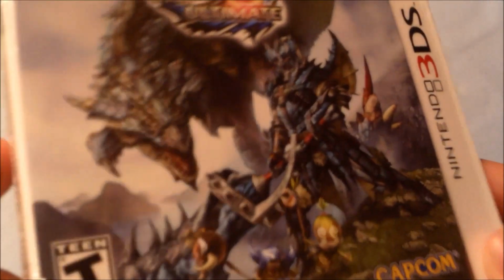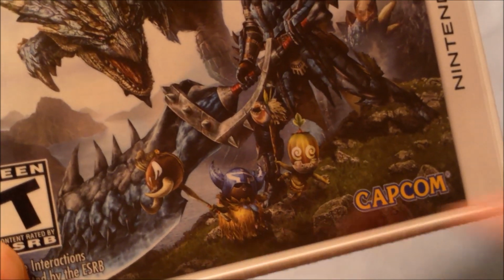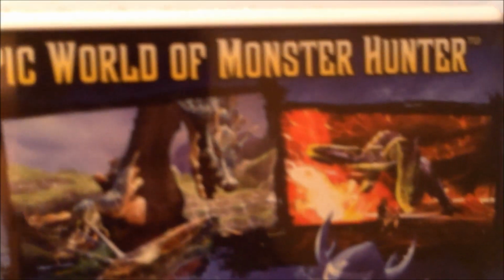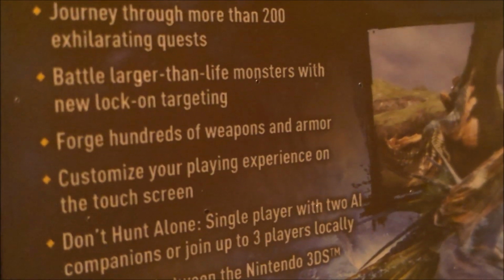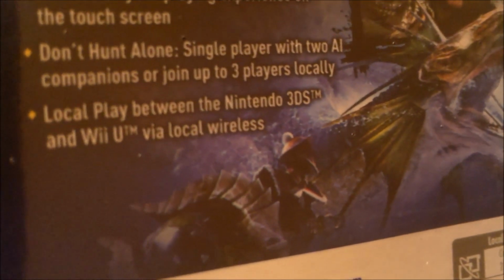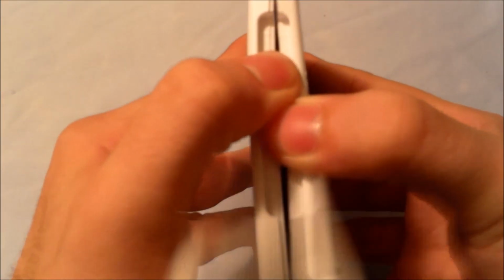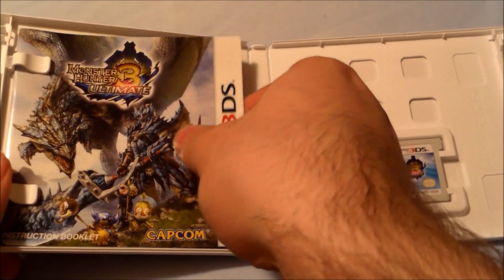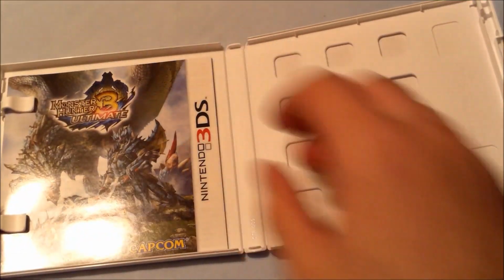MH3U 3DS Unboxing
This is just a quick unboxing video I made for the new Monster Hunter 3 Ultimate that just hit the shelves in the United States.